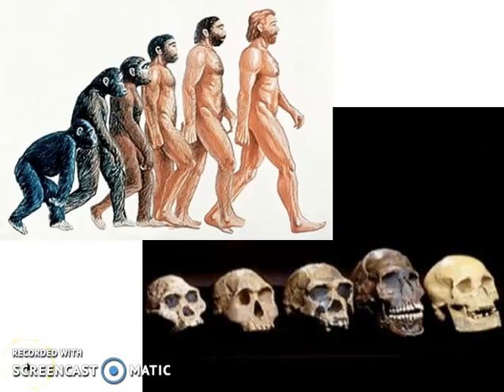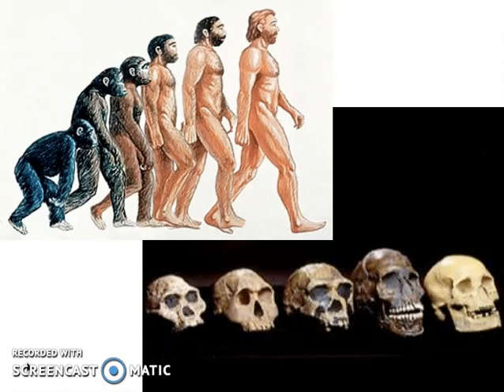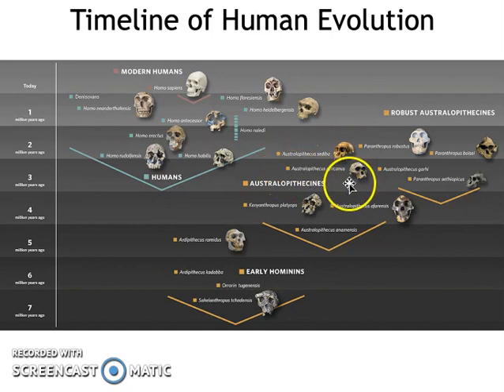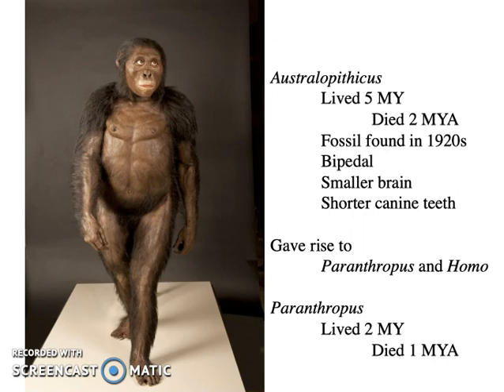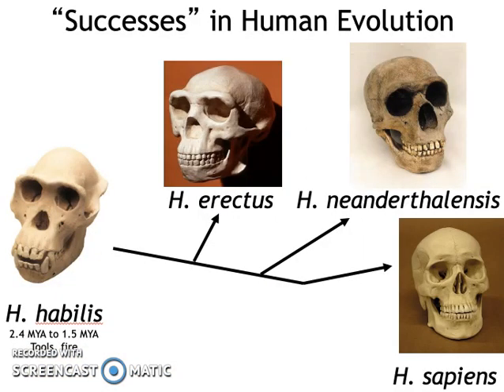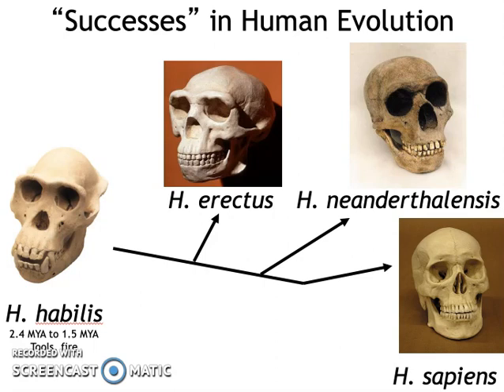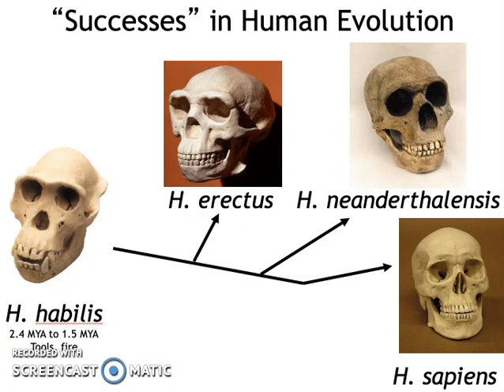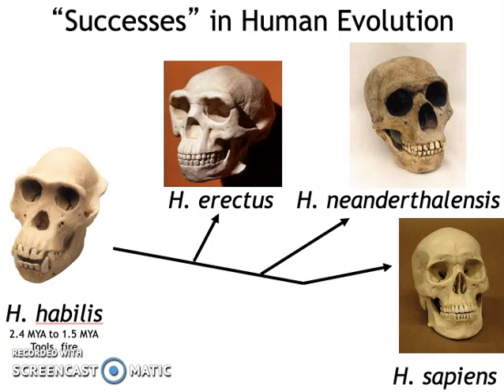HumanEvo 1 of 3